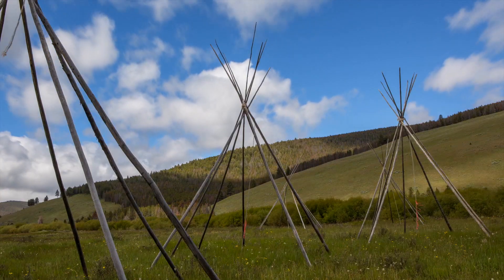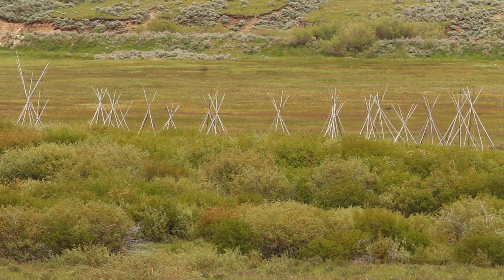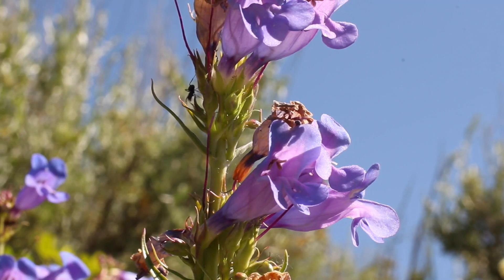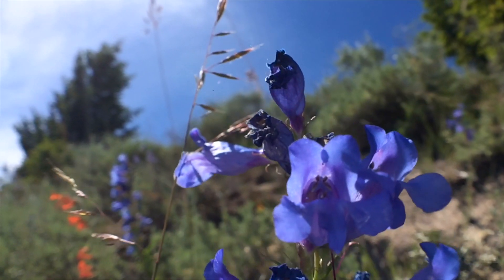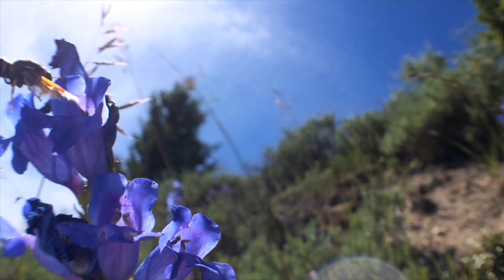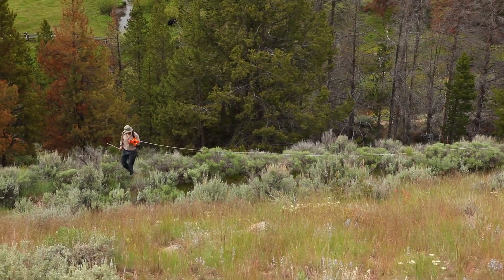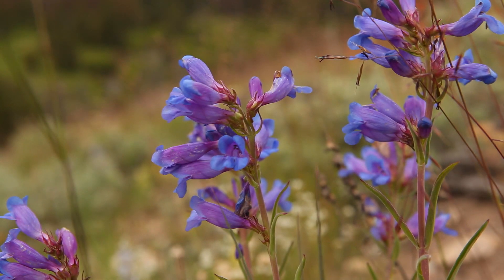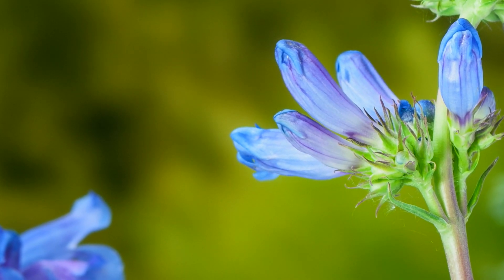Lemhi penstemon monitoring at Big Hole National Battlefield, Montana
Learn about the endemic Lemhi penstemon at Big Hole National Battlefield, and its relationship with a wasp specialized in collecting pollen from this plant.